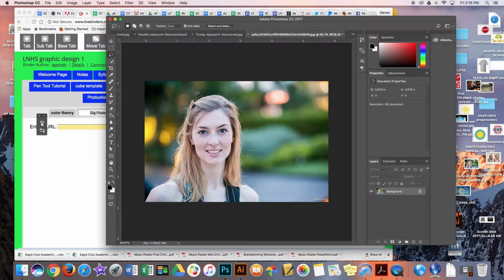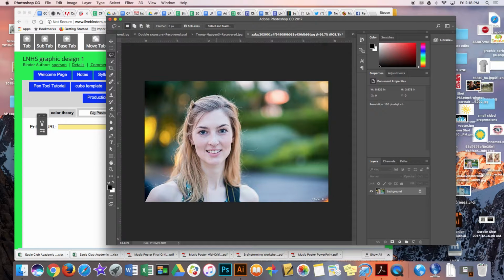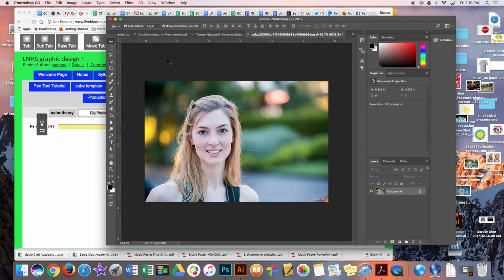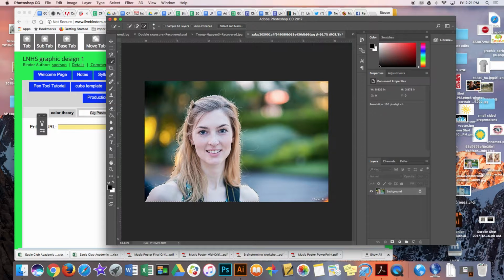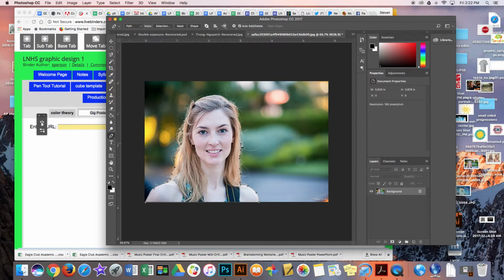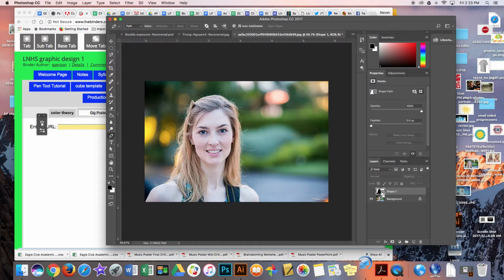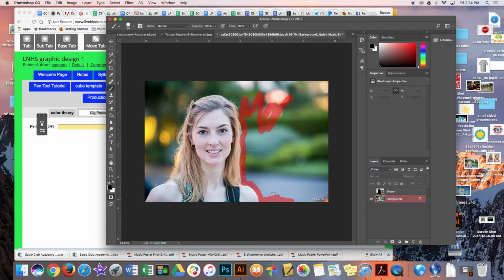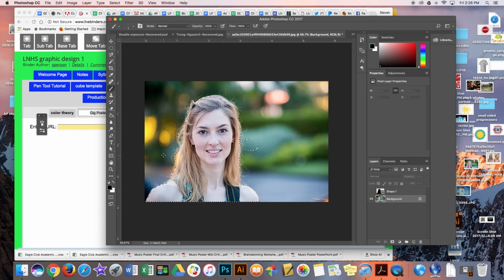photoshop selection tools